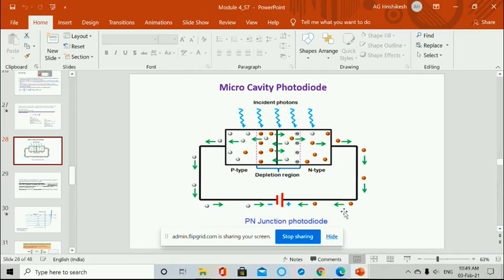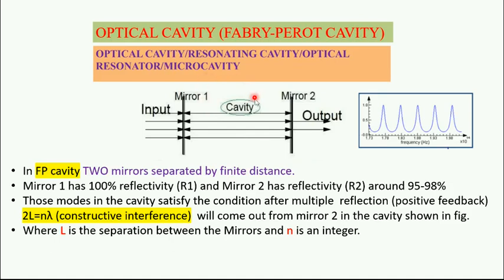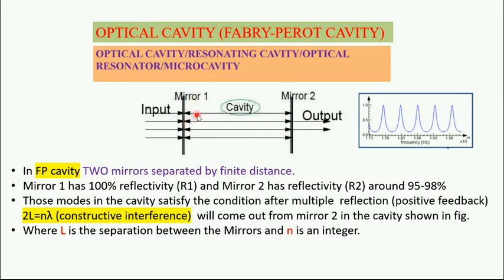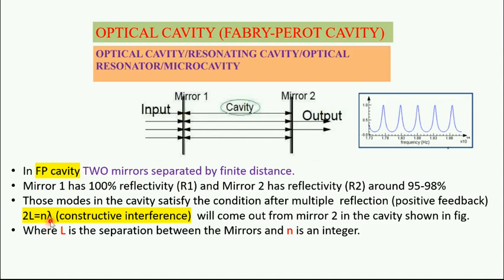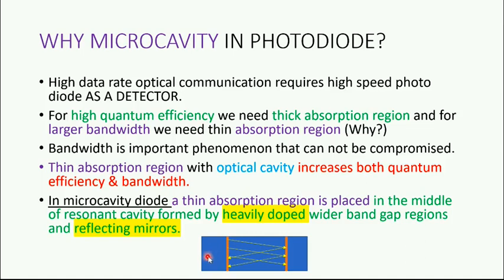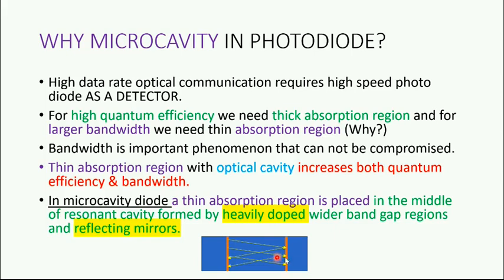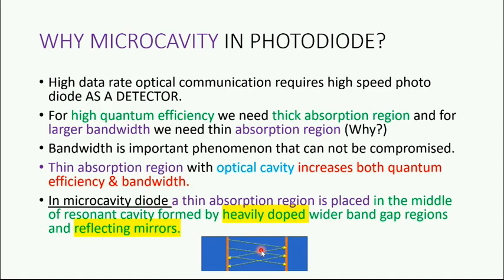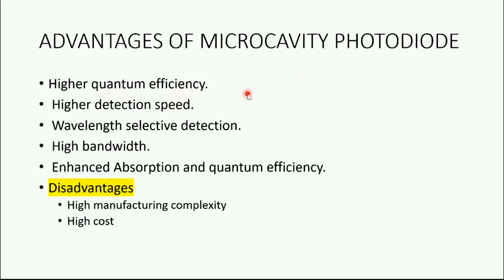Micro-Cavity Photo Diode (Working Principle)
what is micro cavity and why we use micro cavity photodiode? total explanation.